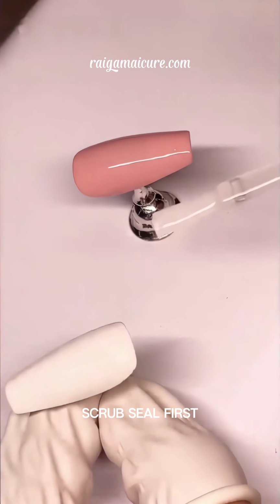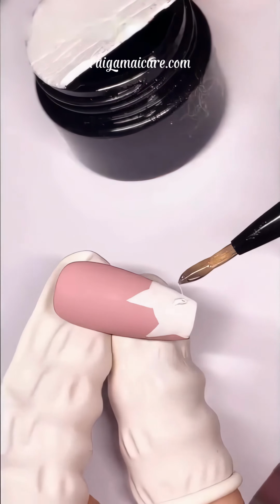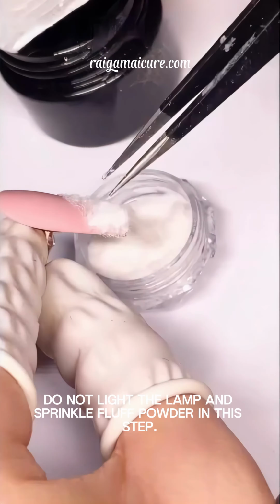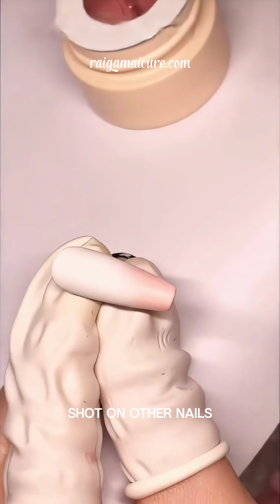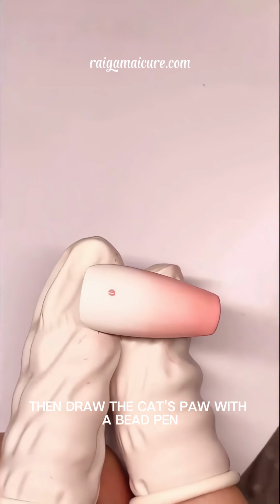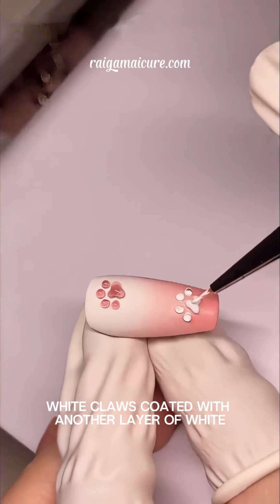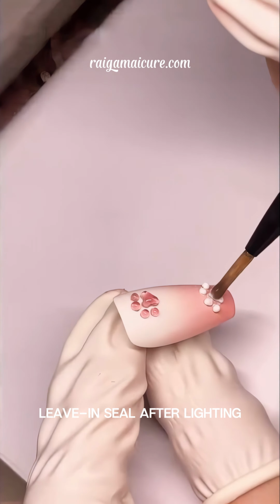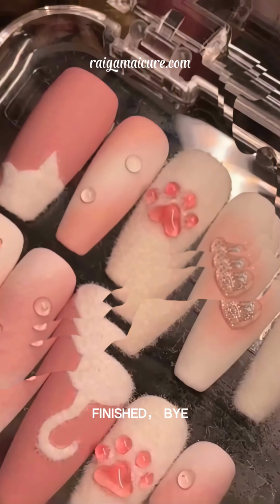Pink cat nail